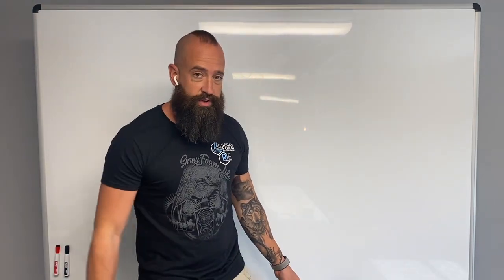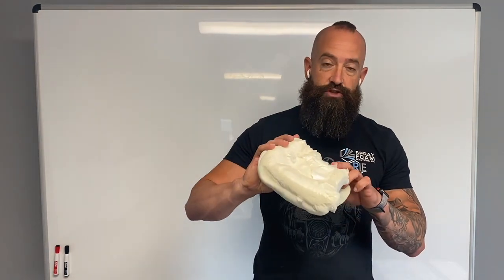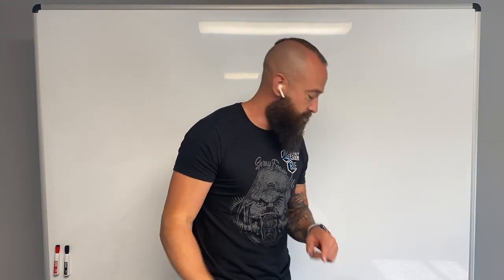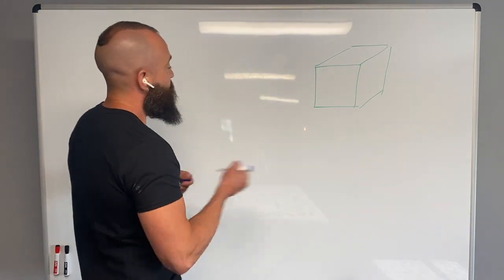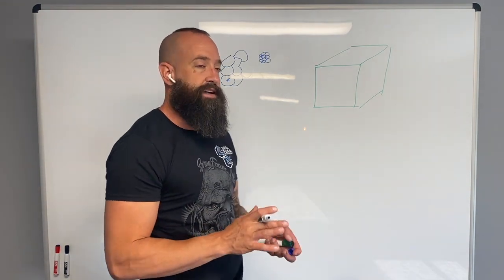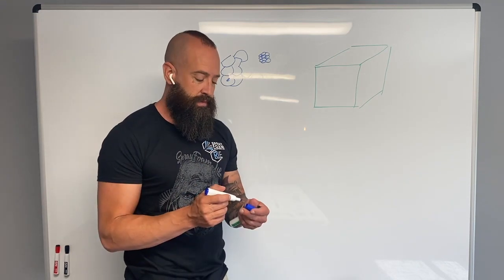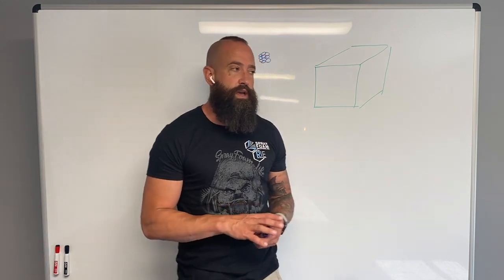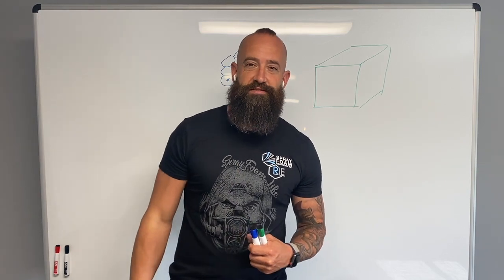What is the difference between open cell foam and closed cell foam.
One of our most asked questions is "what is the difference between open-cell and closed-cell foam?".  Here are a few of the differences. I'll do a video later with a product demo.